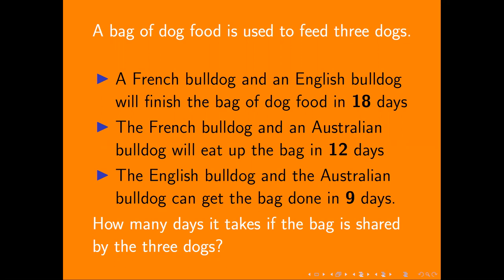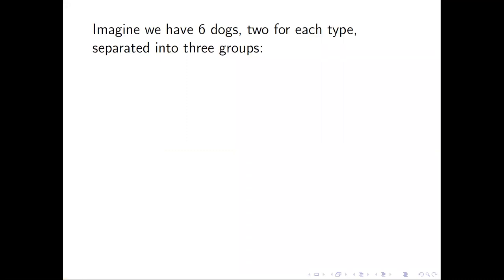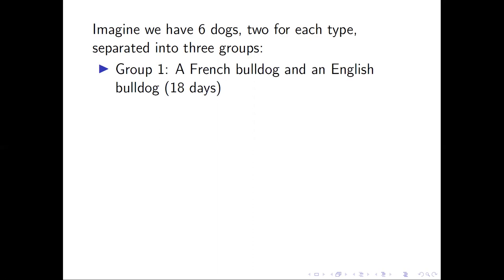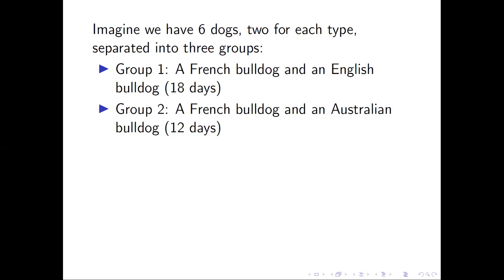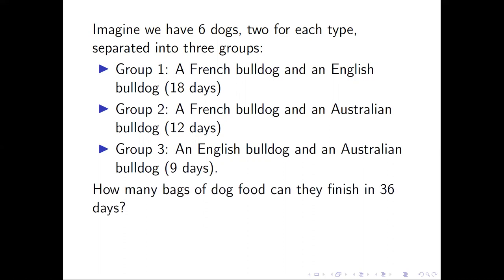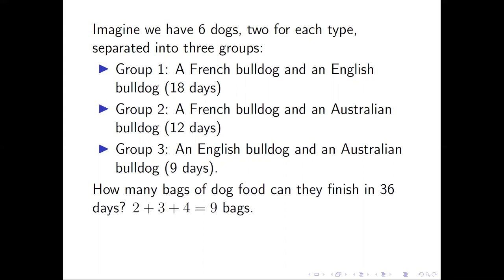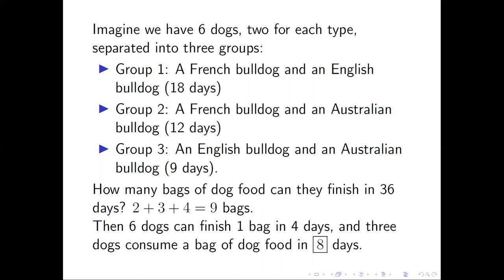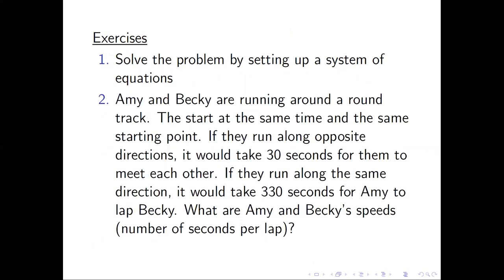A word problem. How many days it takes if the bag is shared by the three dogs?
A bag of dog food is used to feed three dogs. A French bulldog and an English bulldog will finish the bag of dog food in 18 days. The French bulldog and an Australian bulldog will eat up the bag in 12 days. The English bulldog and the Australian bulldog can get the bag done in 9 days.
How many days it takes if the bag is shared by the three dogs?
Solve the problem without setting up equations.